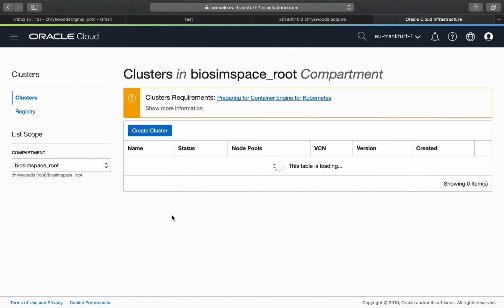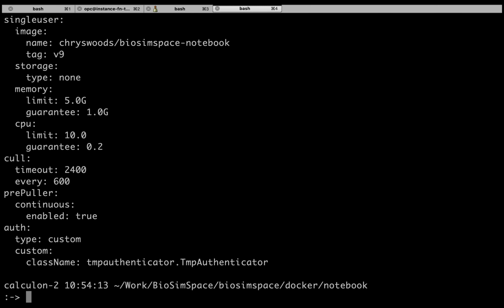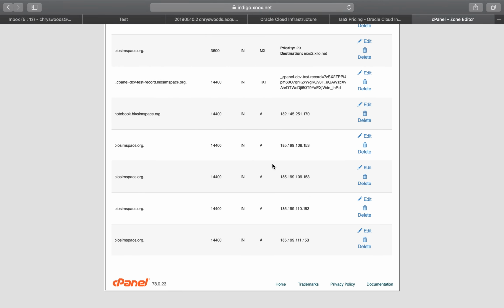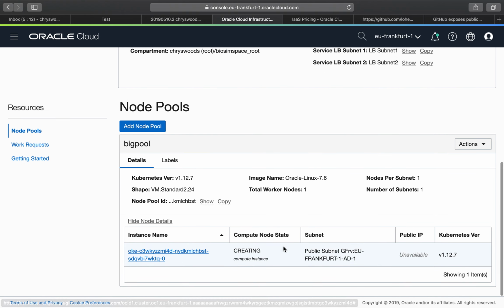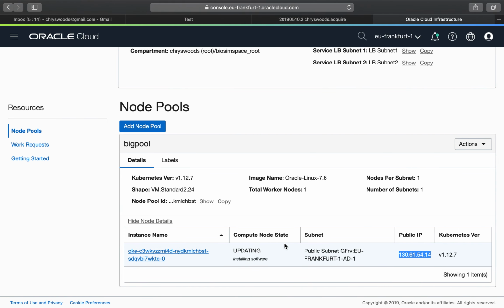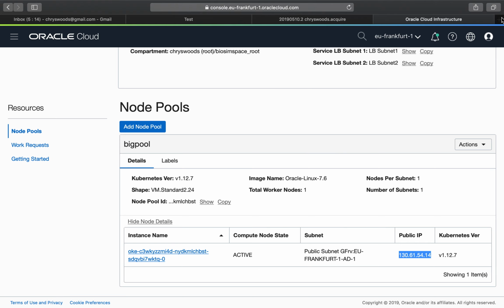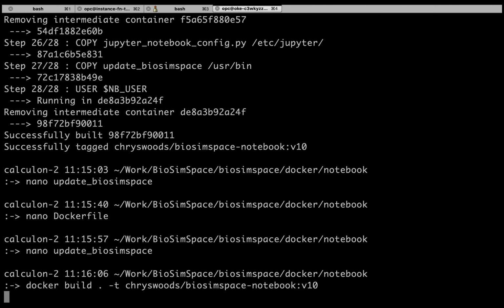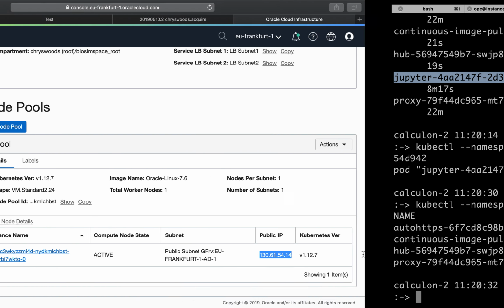How to configure and fix jupyterhub on Oracle k8s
Run through of configuring and fixing issues with jupyter on Oracle k8s. Not a demo and unlikely to be useful for anyone.